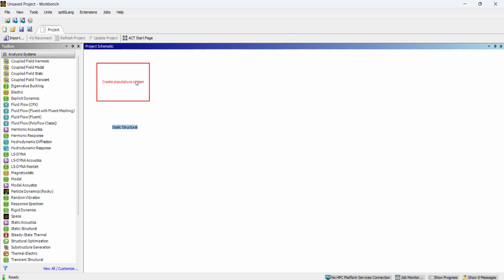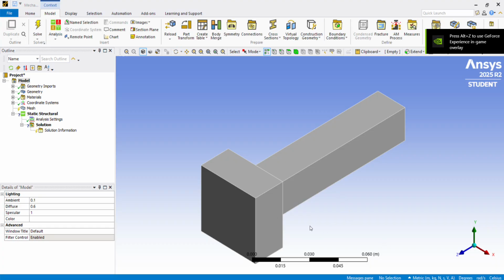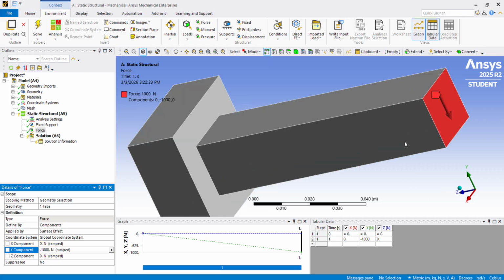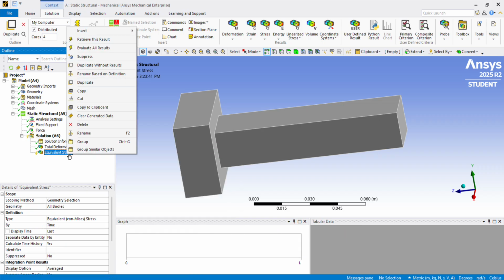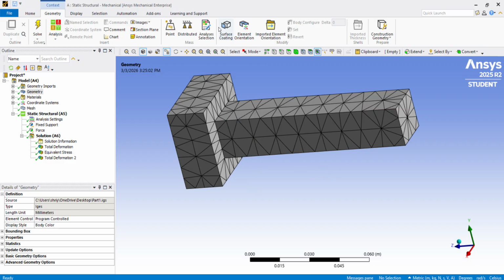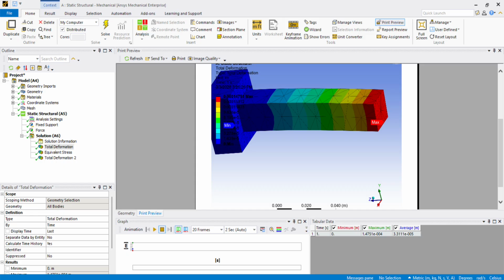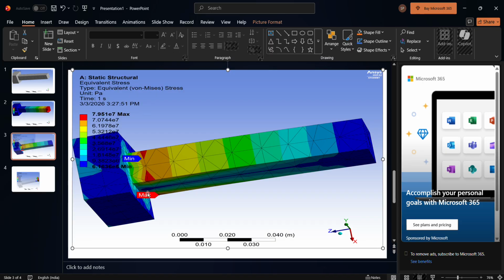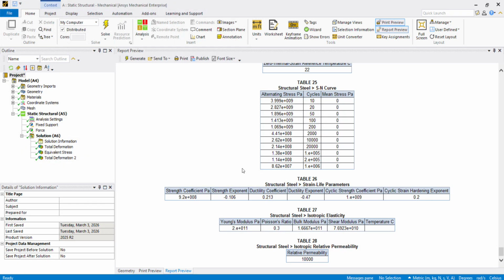Linear and nonlinear static analysis and report writing using AI